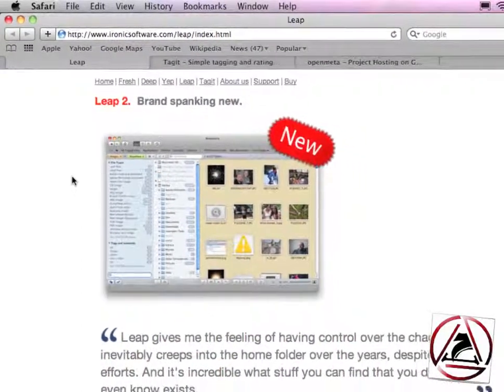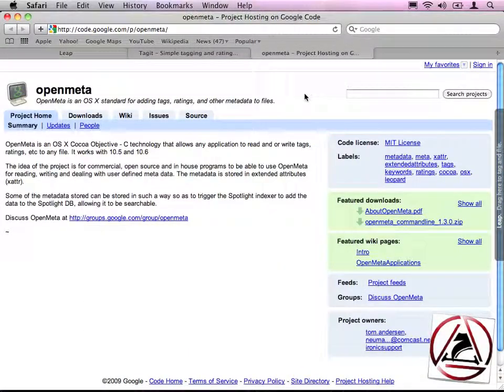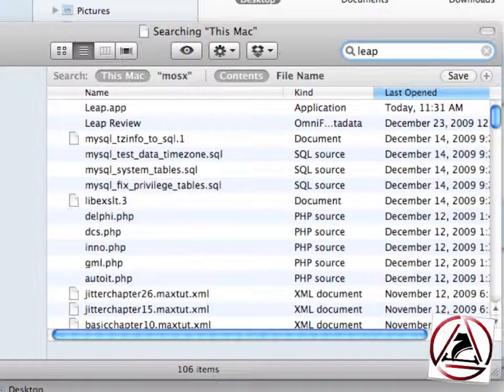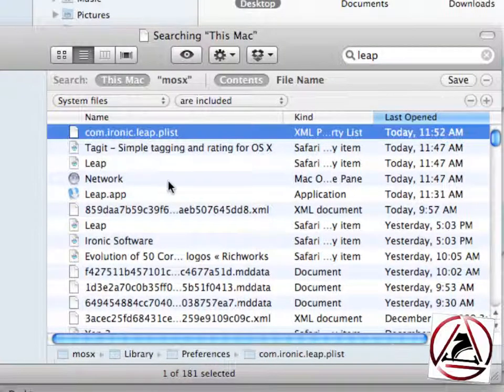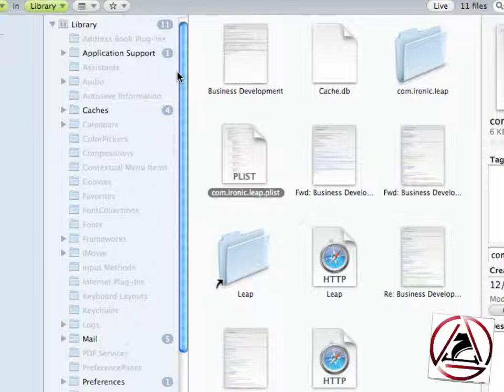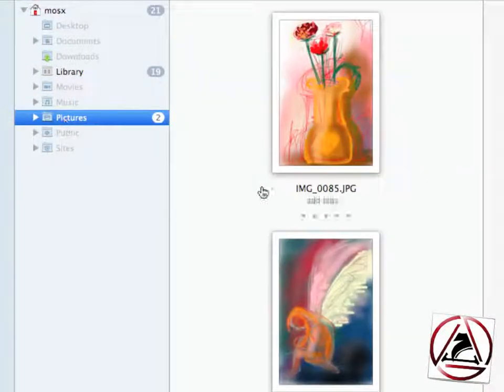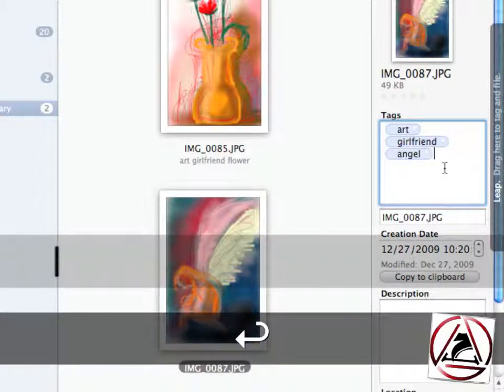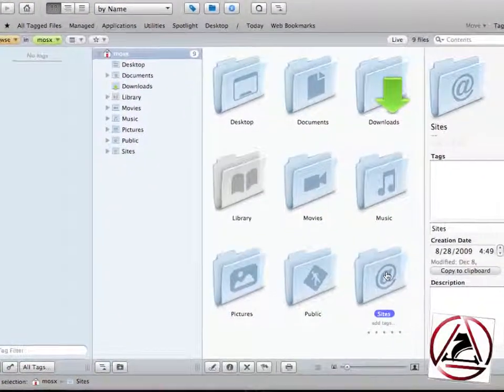Leap Review en part1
What Yep is for documents, is Leap for files  a simple but powerful file organiser with enhanced Spotlight functionality.